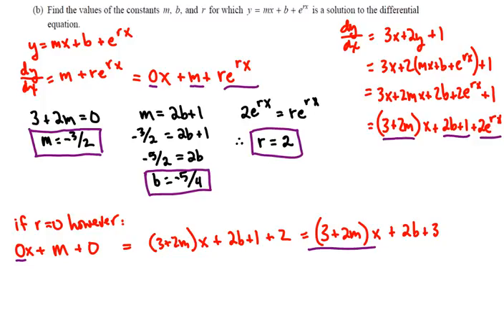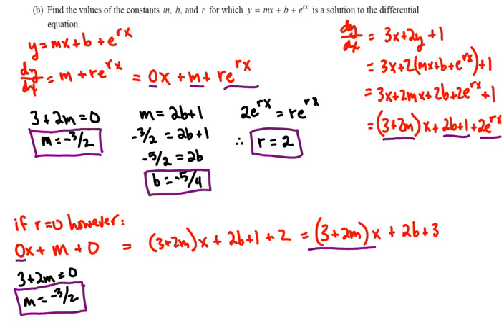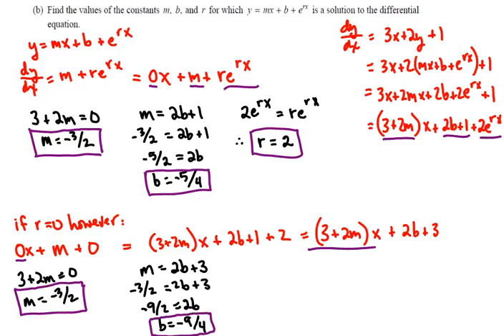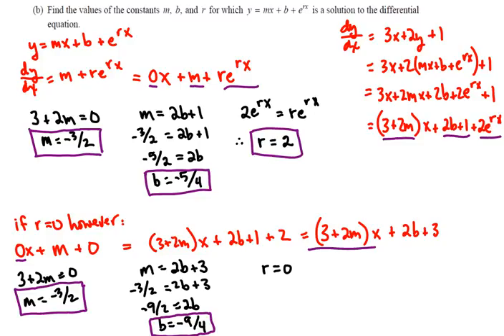APCalcBC_2007B_5B2